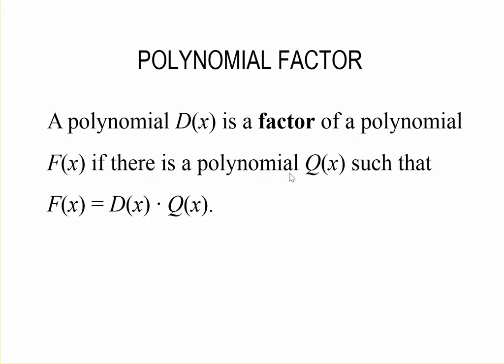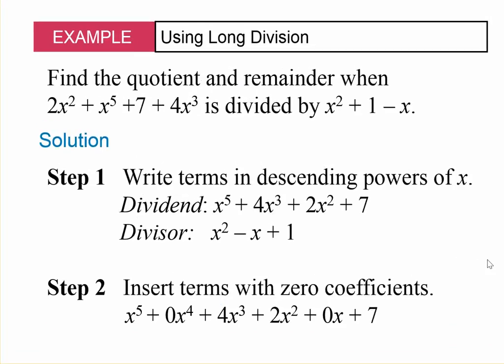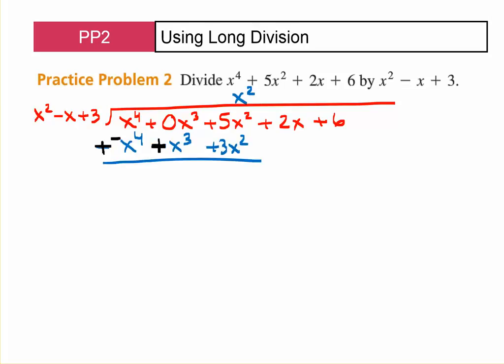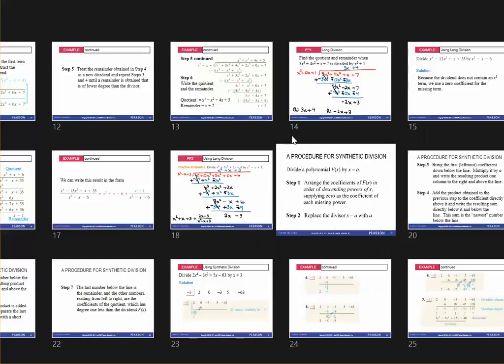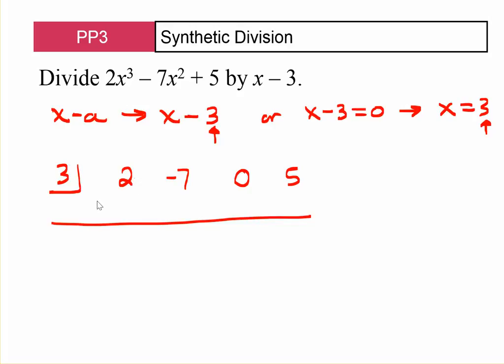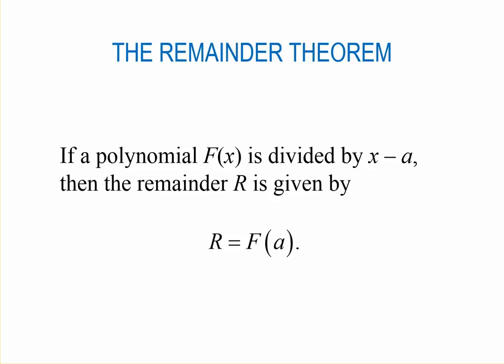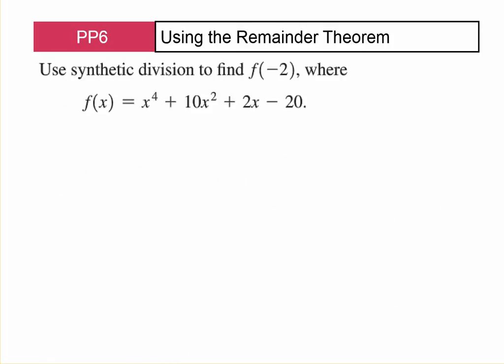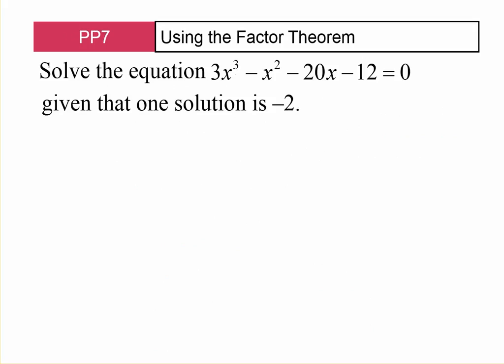M15 CH3 SEC 3 (PART 1)